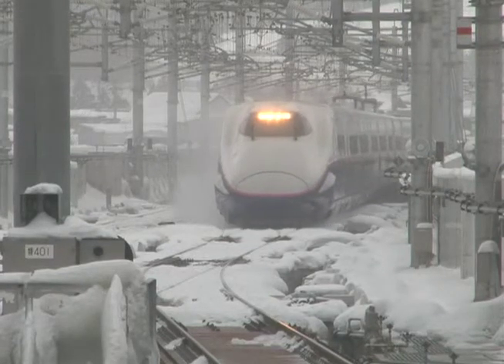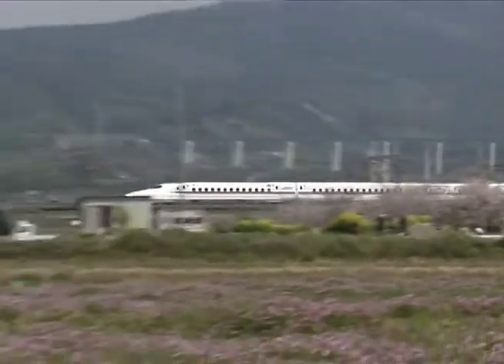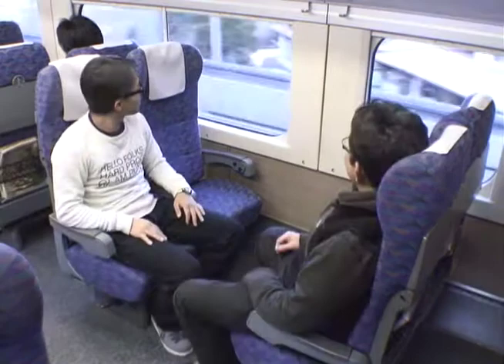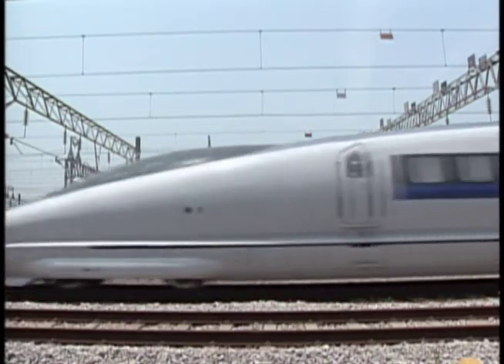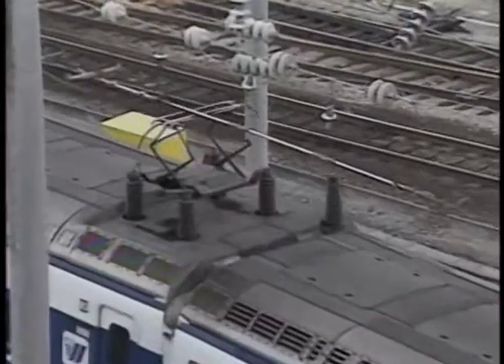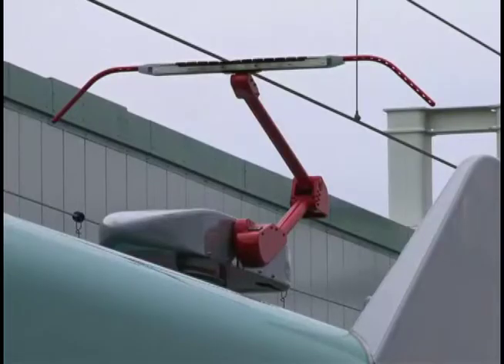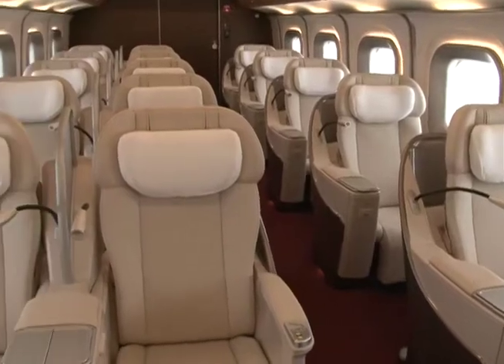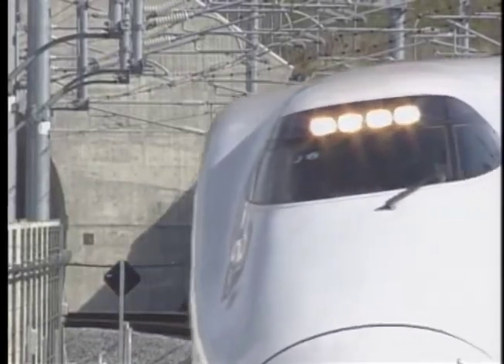Japan's high-speed rail system